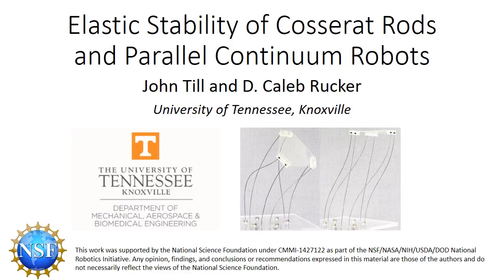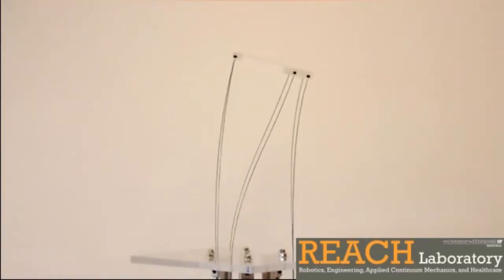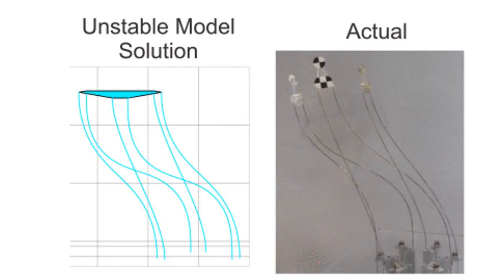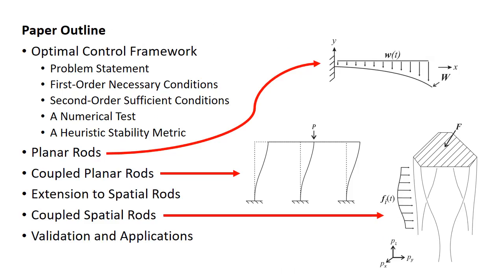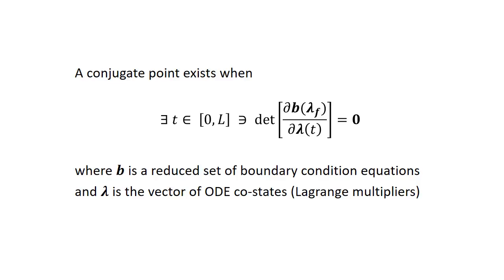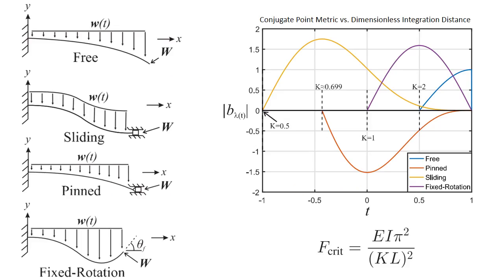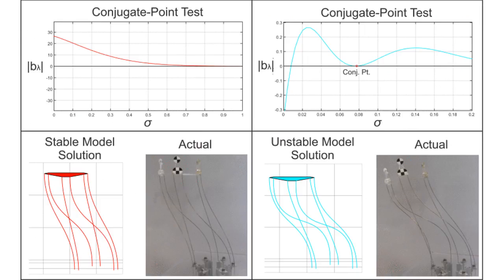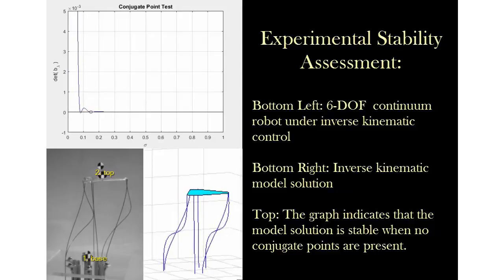Elastic Stability of Cosserat Rods and Parallel Continuum Robots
This is the video presentation of the paper below.  In it, we develop a numerical method that tells us whether a parallel continuum robot model in a stable configuration.

J. Till and D. C. Rucker, "Elastic Stability of Cosserat Rods and Parallel Continuum Robots," in IEEE Transactions on Robotics, vol. 33, no. 3, pp. 718-733, June 2017, doi: 10.1109/TRO.2017.2664879.